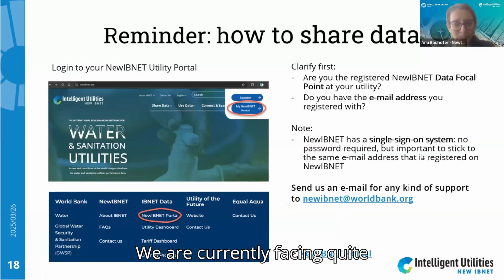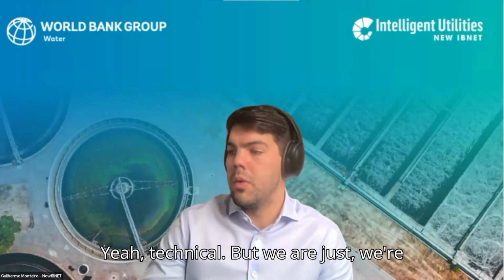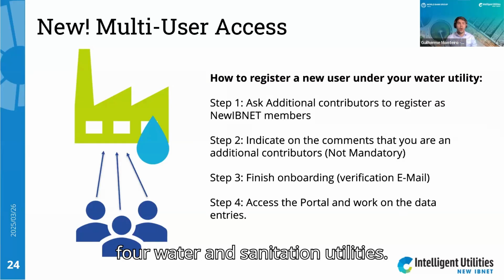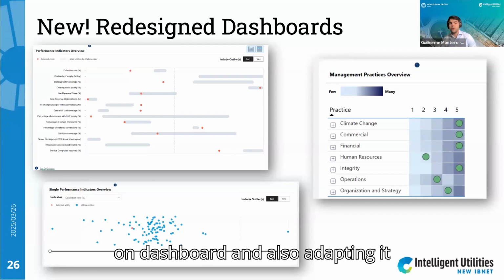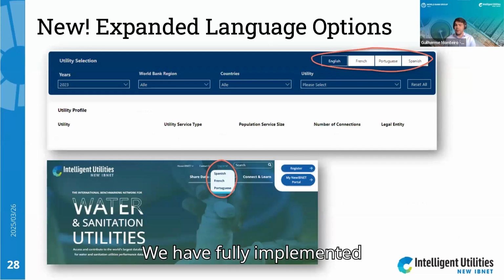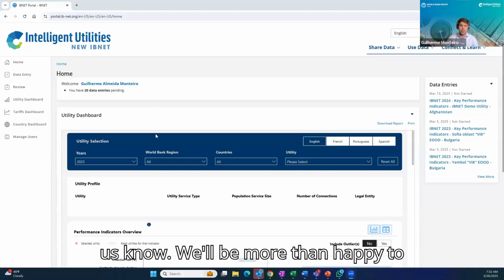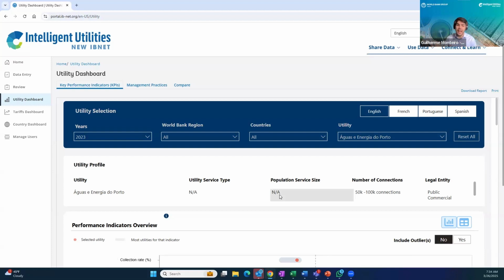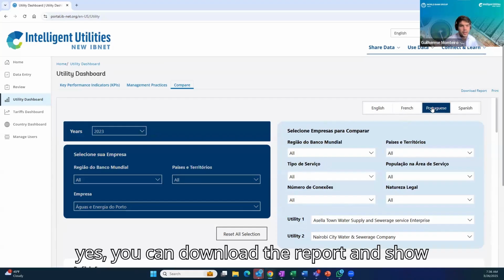NewIBNET Refresher & new features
We’ve introduced several exciting new features based on your feedback, making benchmarking more insightful and user-friendly than ever. This session is your opportunity to get a hands-on walkthrough of these enhancements, how they benefit your utility, and ask any questions directly.

In this interactive session, we will present each new feature step by step, immediately followed by a live Q&A. Whether you want to explore multi-year benchmarking, the redesigned dashboards, or the new “Compare” tab — this is your chance to get all the details and optimize your benchmarking experience. We will explore the following:

- How to register / login
- How to complete the 2024 Data Entries
- Redesigned Dashboards & New Language Options
- Multi-Year Benchmarking & Correlation Analysis
- Compare Tab for direct comparisons of 3 utilities
- Multi-User Access & Download/Export Feature